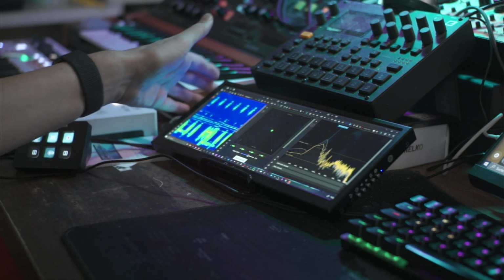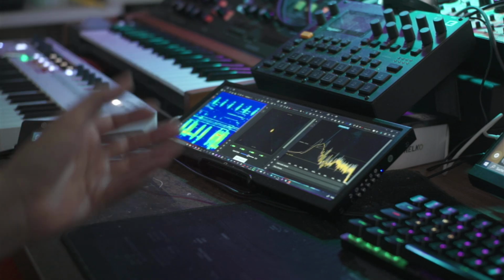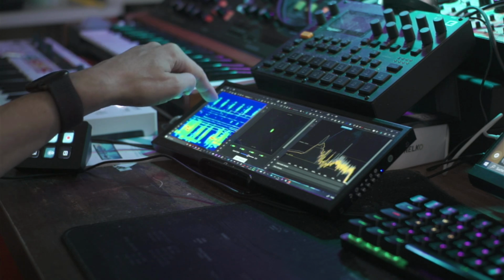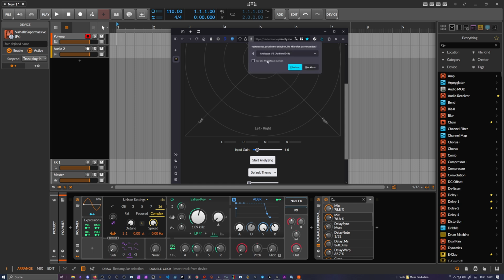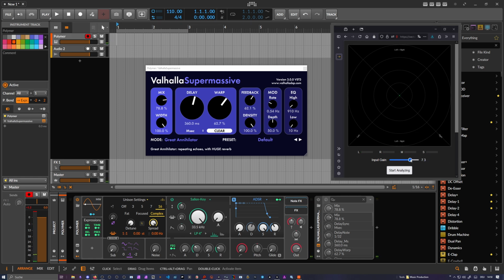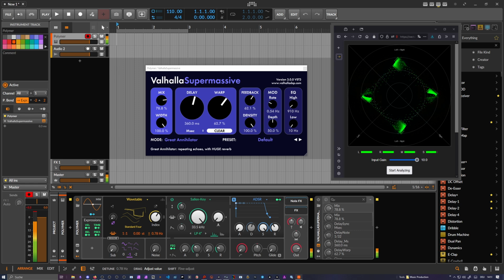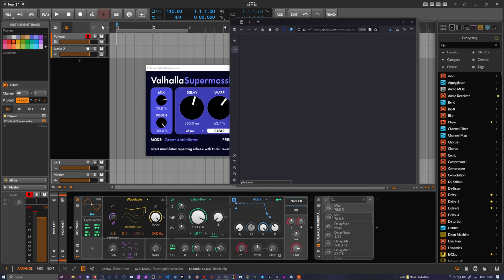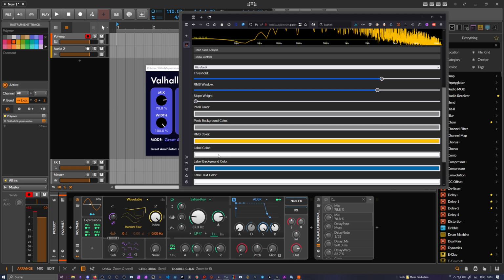WOW! new free Visualizers???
I dove deep into development and tried coding a range of graphic audio visualizers: a vectorscope, a spectrum analyzer, and a spectrogram. All free, open-source, and available in the browser. No installation, no subscription needed. Just go to a website and have fun!